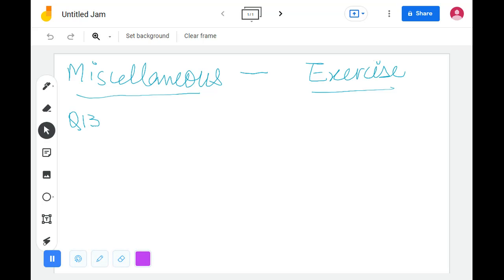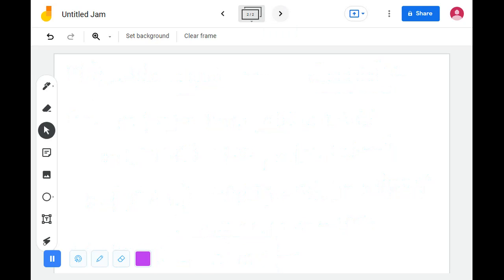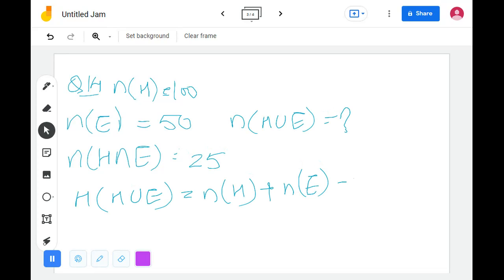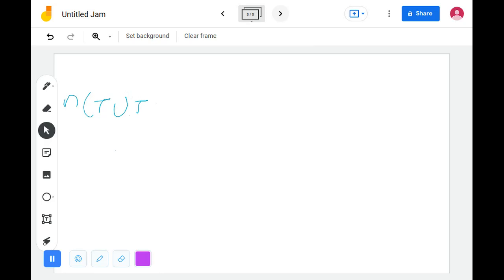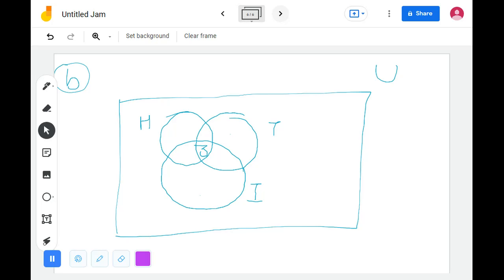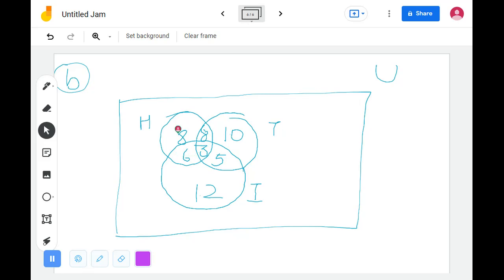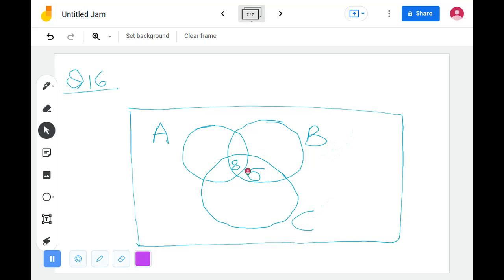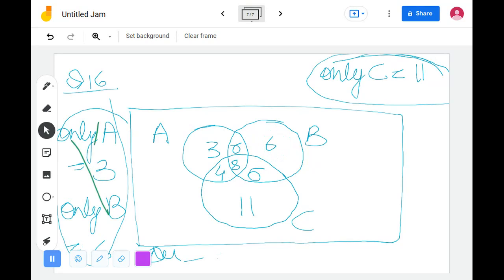CHAPTER 1|| SETS || MISCELLANEOUS EXERCISE QUESTION 13,14,15,16